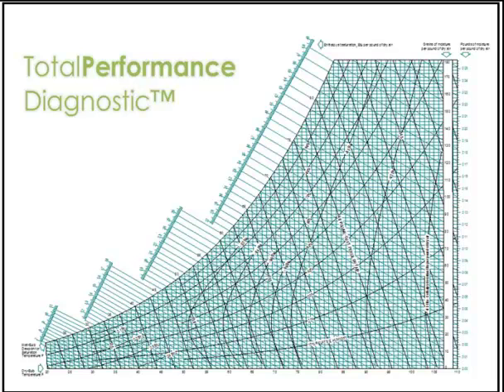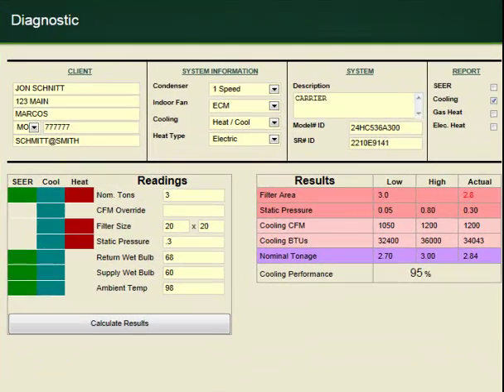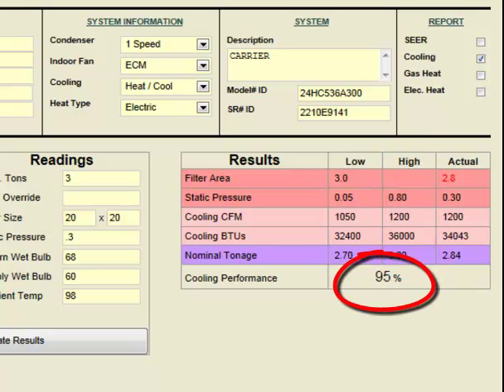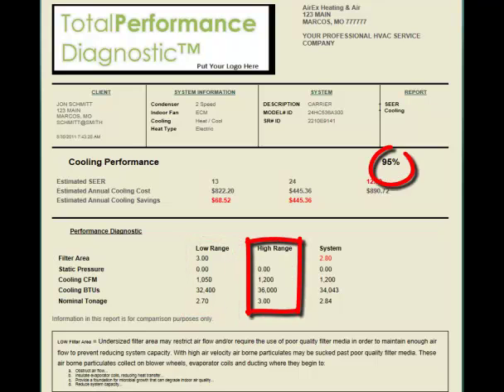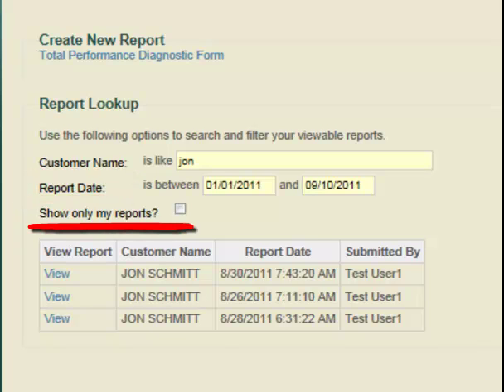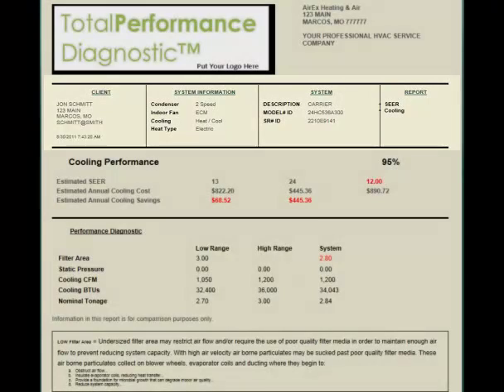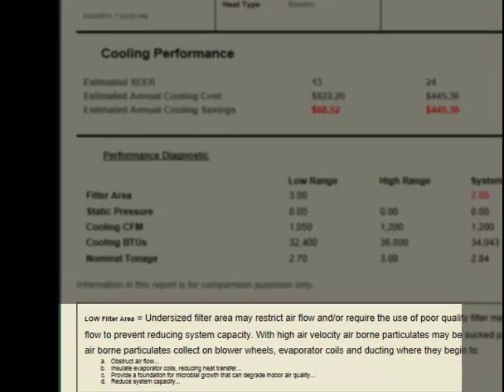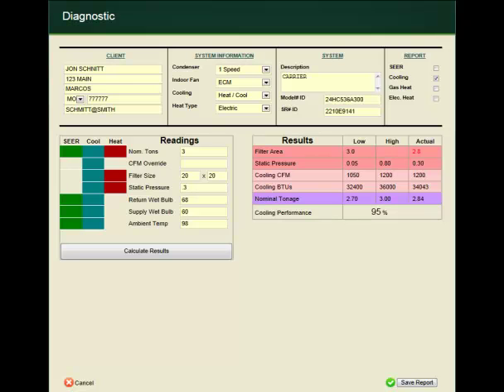Total Performance Diagnostic OVERVIEW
An efficient and practical method of completing a meaningful system performance diagnostic has long been an elusive dream in the Heating and Cooling industry...

But not any longer.

Total Performance Diagnostic replaces the need for technicians to perform confusing scientific calculations.

And creates performance reports that won't confuse your technicians or your clients.

Let's begin by looking at the Total Performance. "Technician Work Sheet".

The technician's work sheet uses an easy ."Readings" in "Results" out .platform.

It accommodates individual... SEER, COOLING, GAS HEAT and ELECTRIC HEAT reports ...  or combination report types.

But Total Performance Diagnostic gives the technician much more than just "Results".  It gives the technician a comparison "Low" and "High" range by which to evaluate those "Actual" results.  Even more important, system performance is summarized as a single  easy to understand Percentage.

Those "Low" and "High" ranges, and a number of other company preference and climate sensitive variables are easily customized with our "Preference Modification" menu.  There's more about this in our Preference Modifications video.

With the click of a button, the Technicians work sheet is converted into a "Client Report".

Our "Client Report" contains the same information as the technician's work sheet. But now, the information is presented in a format your clients can more easily understand. This report can be viewed, printed and e-mailed to the client.

 The top section of the report can be customized with your company logo and other company information,  in our "Company Details" menu.

And yes, there is even a Company Details video to explain the available options.

Total Performance Diagnostic even includes a "Search" feature that allows you to search your reports by customer name or date.  And since it accommodates multiple users within one company you can search only your reports or search all user reports.

Science is at the core of Total Performance Diagnostics, but
Communications is where we really excel.

Let's take another quick look at our "Client Report"

The  Client Report starts by representing your company as a professional organization using your logo and company information.

You can further personalize the client report with the clients' name and system information.

The report couldn't be any more clear in answering the one question your client wants to know most.  "How's my system working"?  In this case it's 95% of capacity.

Then the report compares the individual results with acceptable high and low ranges while highlighting "out of range" results in red.  This gives technicians a good visual aid when discussing performance problems with the client.

At the bottom of the report, clients are given detailed information on why they should take action now to resolve any "Out of Range" readings.

After all, you can't bill for what you don't fix and you can't fix what you don't find.

Evaluating and communicating real time system performance isn't a time consuming, complicated process any more .Not with Total Performance Diagnostics.

It's not only he perfect platform for any Scheduled Maintenance program, but more importantly, Total Performance Diagnostic is quick and easy enough to use on every service call to identify performance problems.

Total Performance Diagnostics  provides a comprehensive from-the-field solution for HVAC technicians with easy-to-enter and accurate reports which can be printed or emailed to the client.

Increase your bottom line while building customer trust through these easy-to-understand efficiency reports.